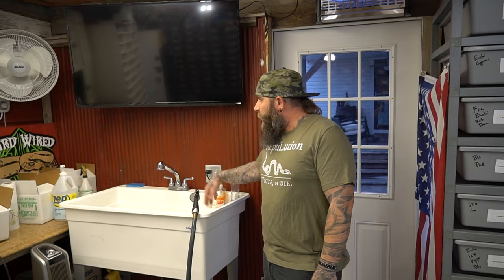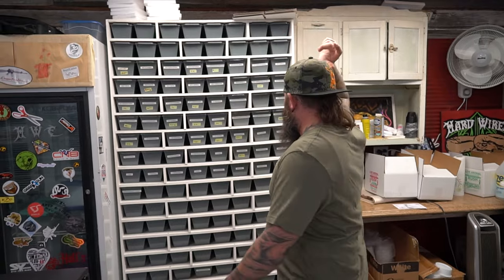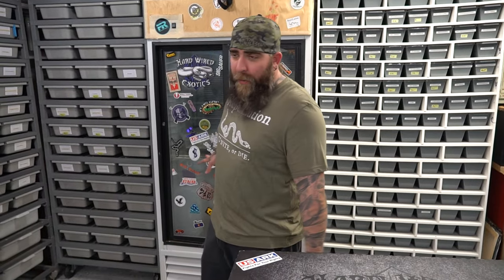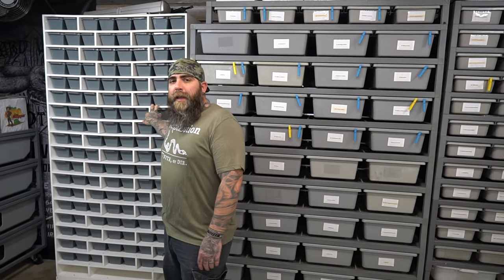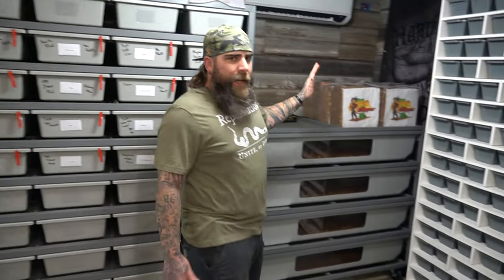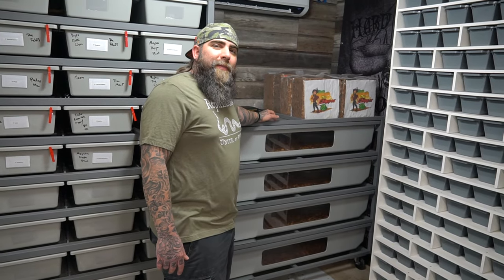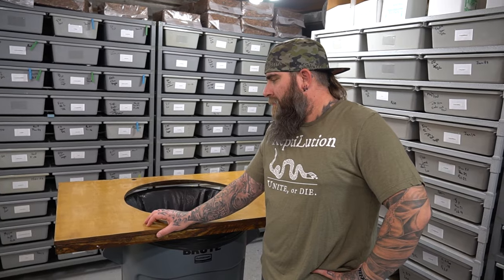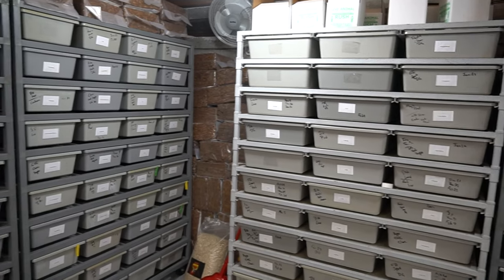Facility Tour 2.0